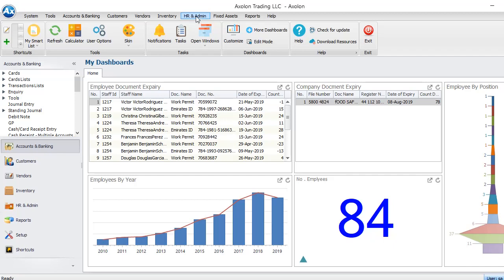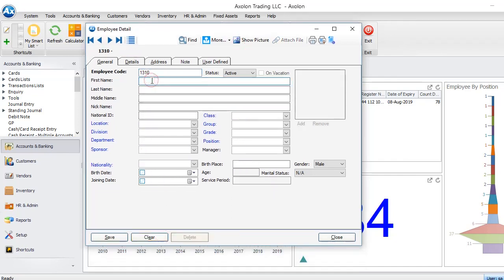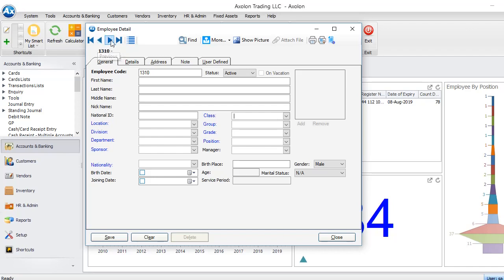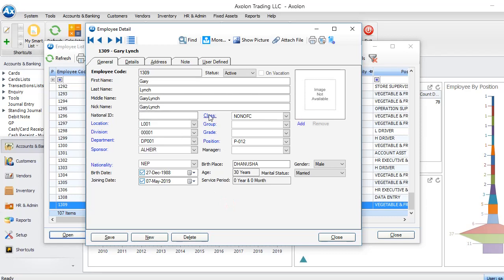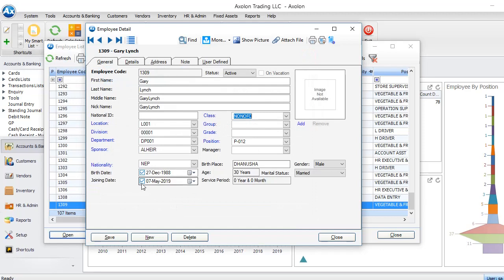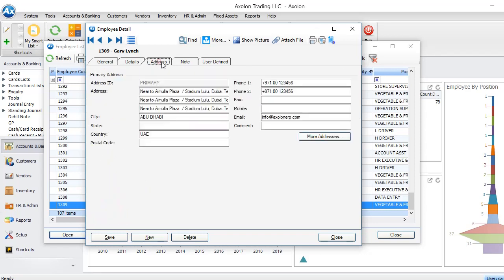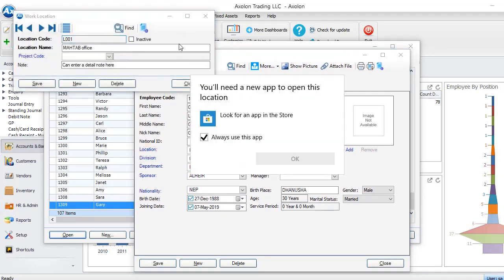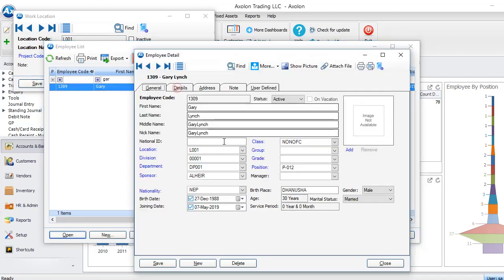How to Manage Employee Details in Axolon ERP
Axolon ERP helps you manage your employees and administration easily by using HR and Payroll Software for small and mid-sized business and with minimum effort. You can track all your employee activities and track the full history of employment with a single click.

Axolon ERP helps the HR team to calculate the salary and overtime of each employee. It also manages documents like visa, passport & DL and monitors the benefits & liabilities each employee hold in the organization.